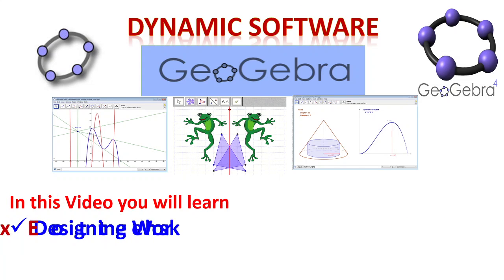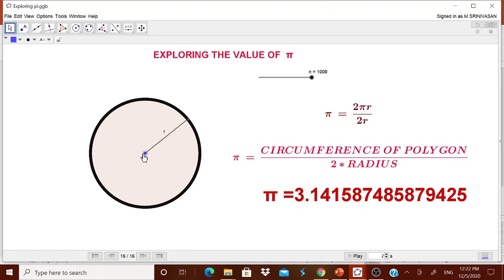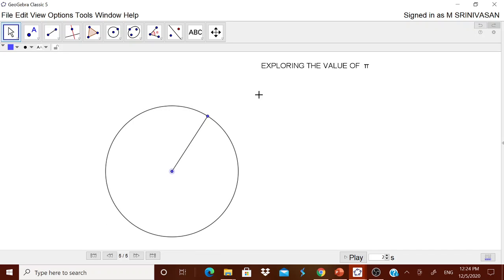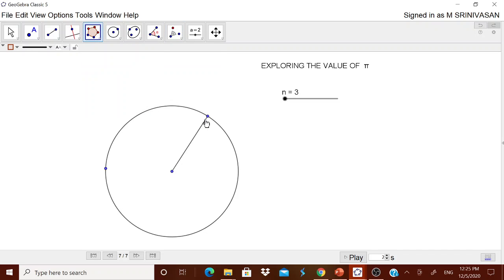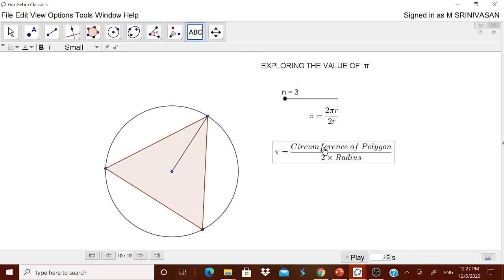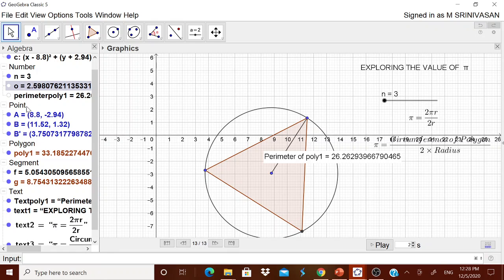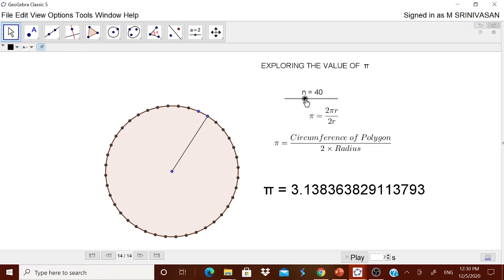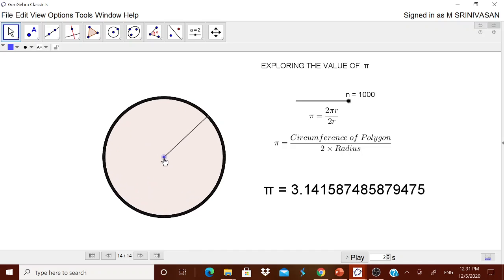Exploring the value of pi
Video on Designing Dynamic worksheet using GeoGebra : Exploring the value of pi using circles and inscribed polygons